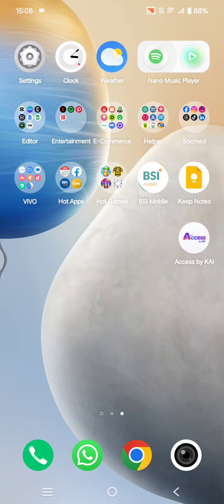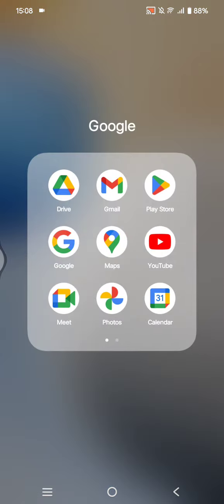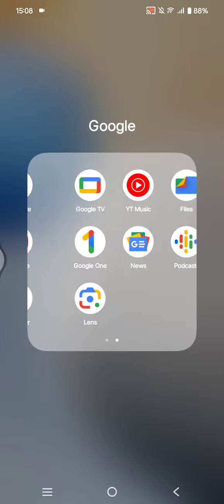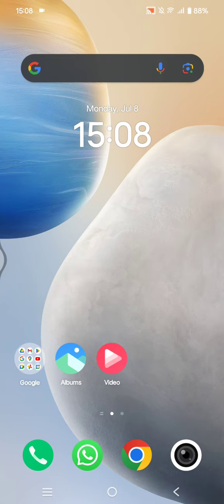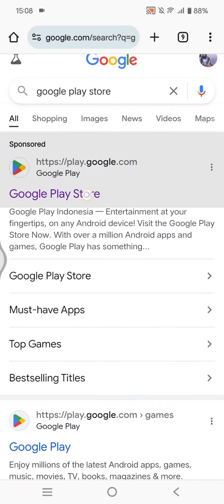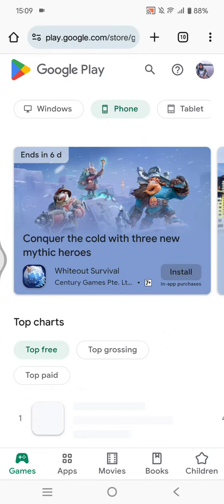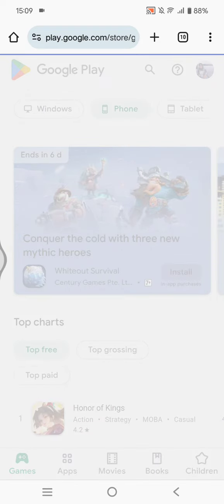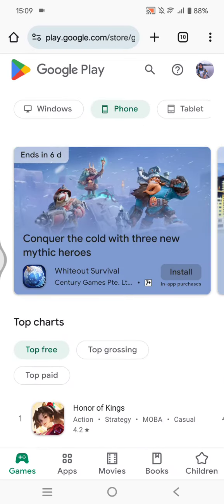💲 SIMPLE: How to Reinstall Google Play Store? | Step by Step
This is how you can reinstall the Google Play Store